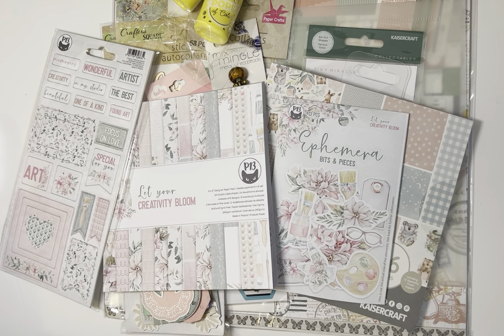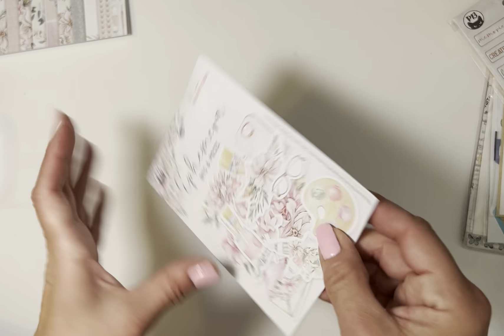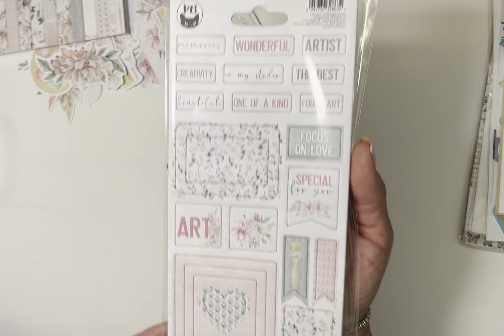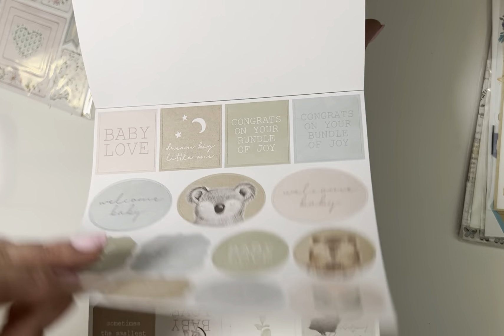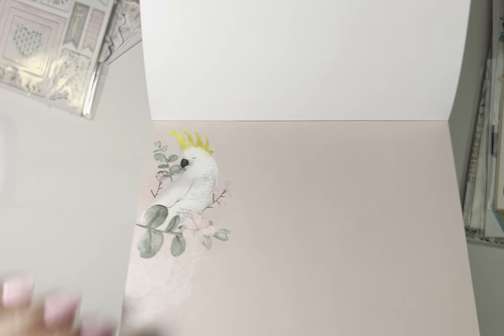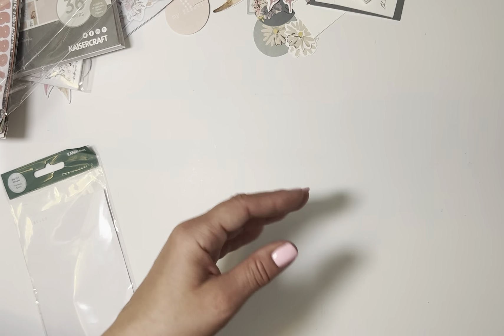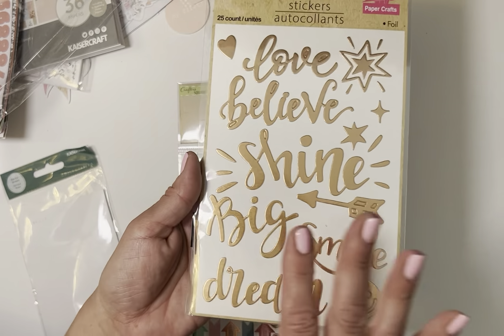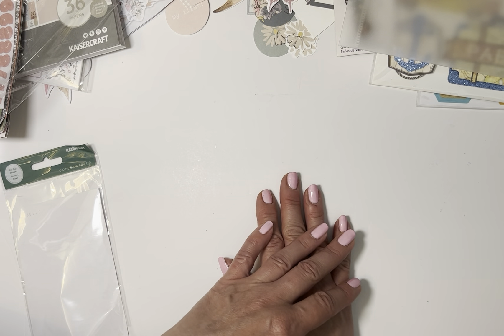Small Crafting Junk Journal Haul from @Scrapbook.com, Dollar Tree & One Quick Stop At a Garage Sale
I finally ordered paper and ephemera online!
Quick haul from Scrapbook.com. I also grabbed a few items from the dollar tree and made a quick stop at a garage sale!